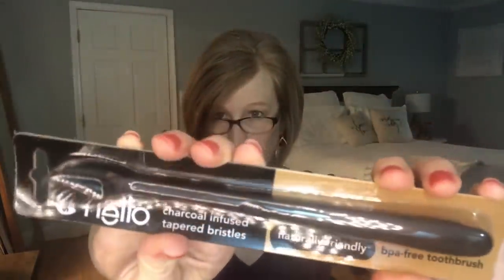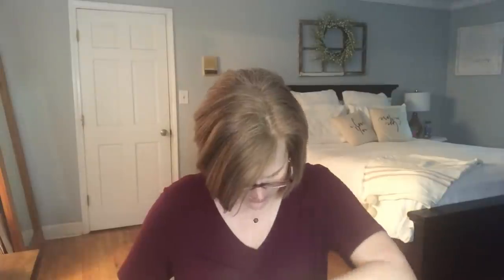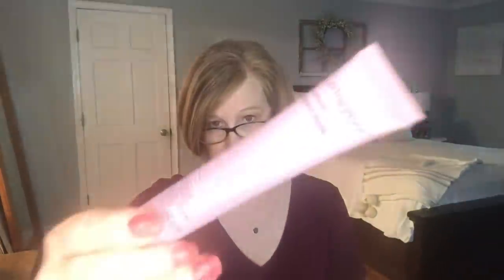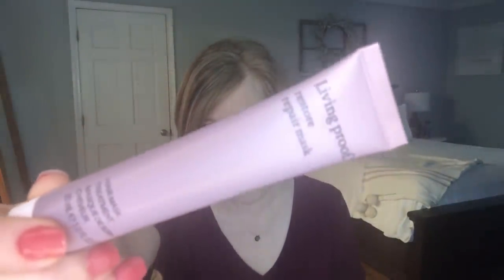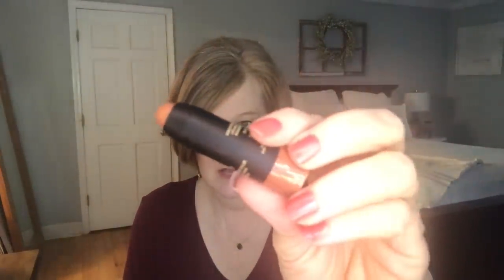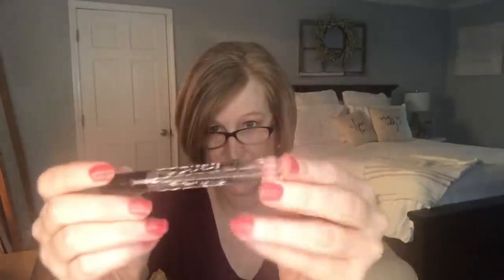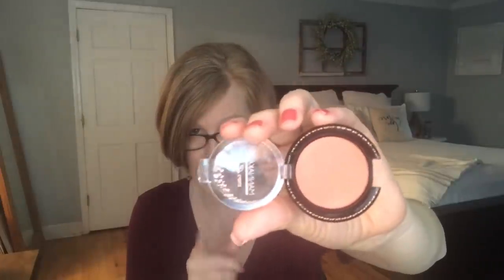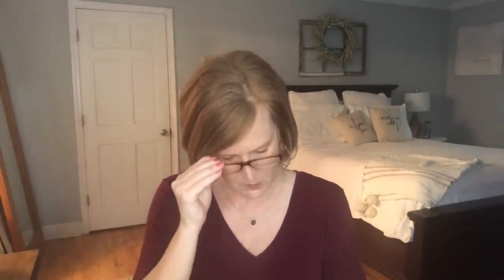Opening 3 Budget Friendly Beauty Boxes | June 2020 | Big Bang For Not A Lot of Bucks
Hello by Sephora

If you sign up for the monthly debit feature your first box is $10.  If you sign up for the 3 month subscription you can use code  10off (lowercase off) and save an additional $10 off the 3 month package, normally $55…that’s only $15 per box.

Fab Fit Fun - Get $10 off your first box by clicking

Simply Earth- Click here and use this code, GEORGIASUNSHINEFREE , to get a free bonus box and $40 gift card with your first box.

Shipping is $11 and they do ship Internationally

My Photo printer

Kristy Smith
1395 E Cobb Dr